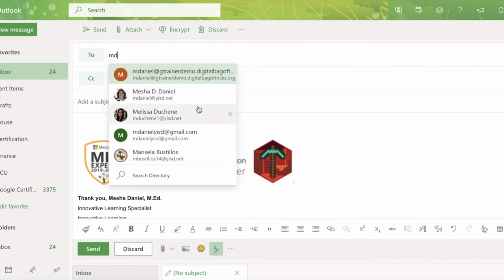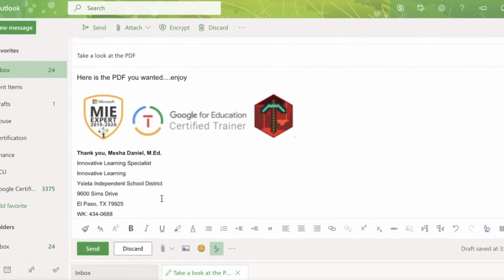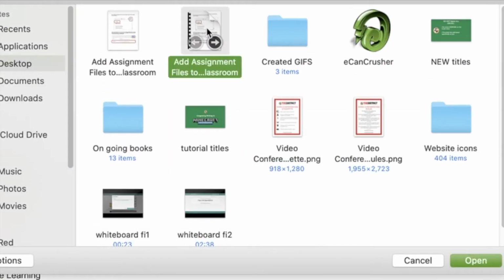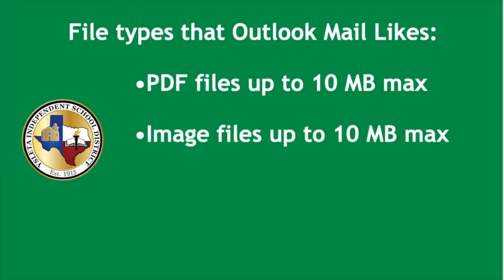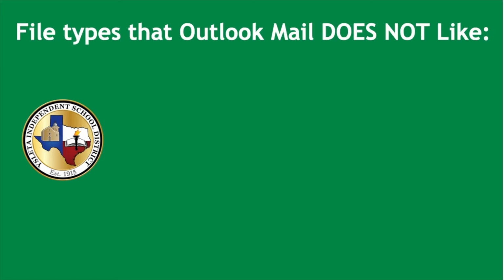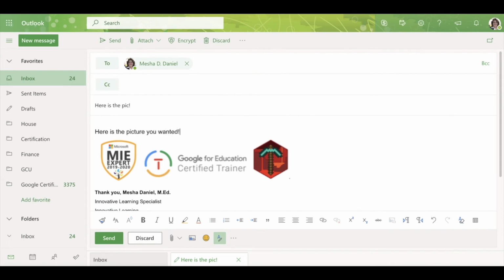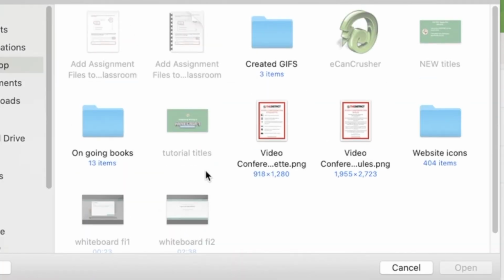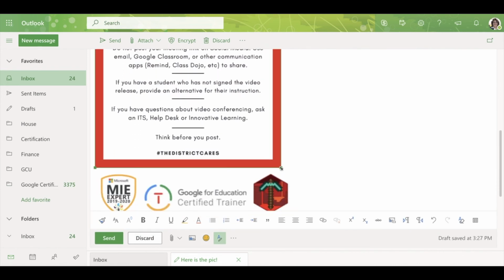Adding Attachments to Outlook Email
This video demonstrates how to attach files to Outlook Mail.